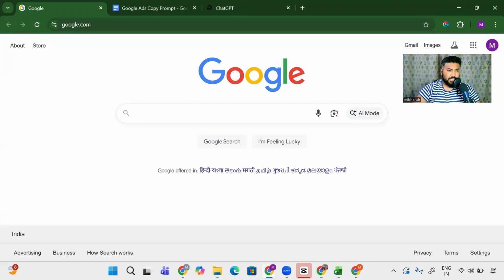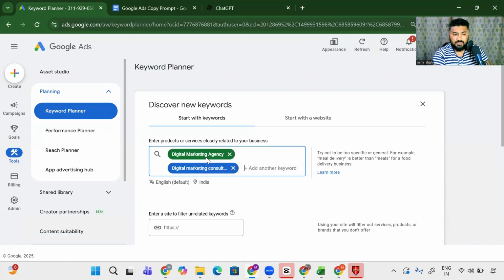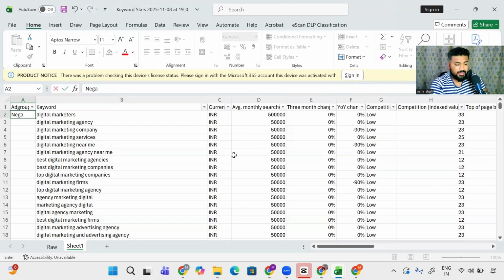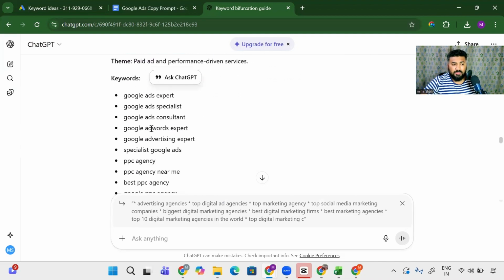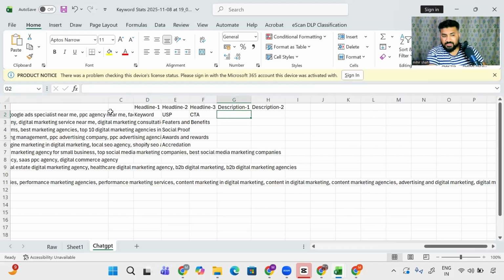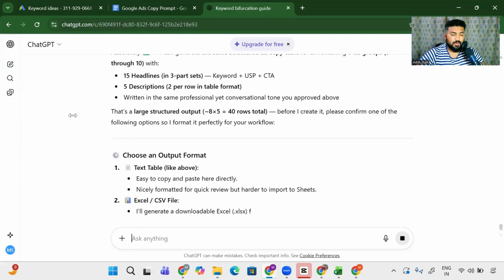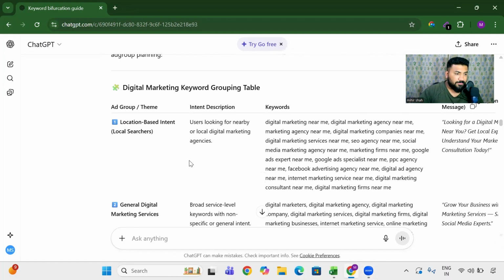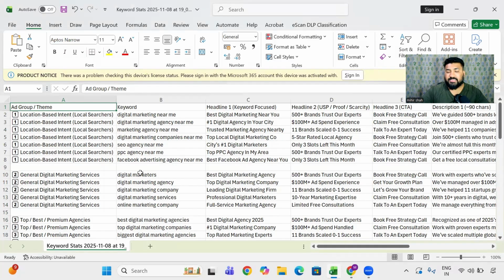Use AI to Find HIGH-CONVERTING Keywords & Write Ads That Get Clicks | Keyword Planner + AI Tutorial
Want to learn how to use AI with Google Keyword Planner to create better Google Ads?

In this video, I’ll show you a simple step-by-step process to find the right keywords from Google Keyword Planner and use AI to generate powerful, contextual Google Ads headlines and ad copies.

This method helps digital marketers, business owners, and students save hours of research and create high-performing ads faster using AI.

Whether you're learning Google Ads, PPC advertising, or AI in digital marketing, this tutorial will show you how to combine Google’s keyword data with AI tools to improve your ad performance.